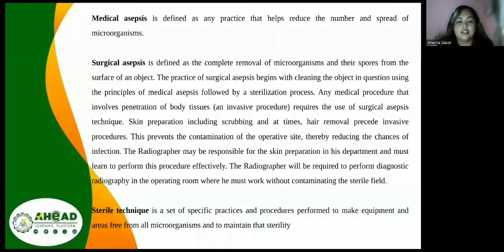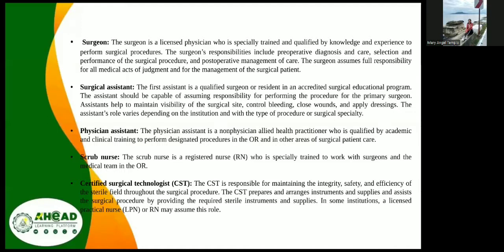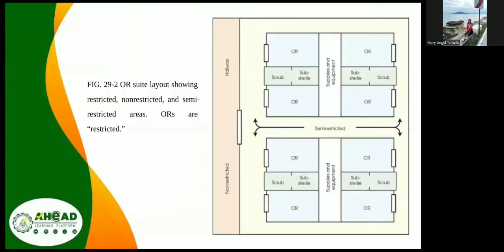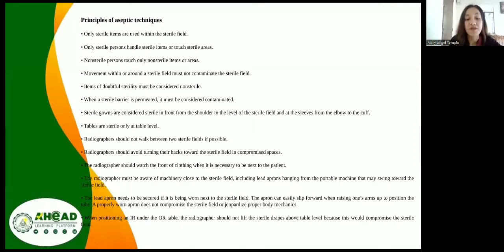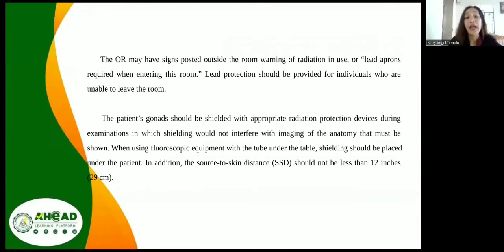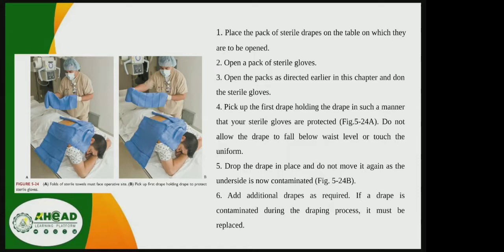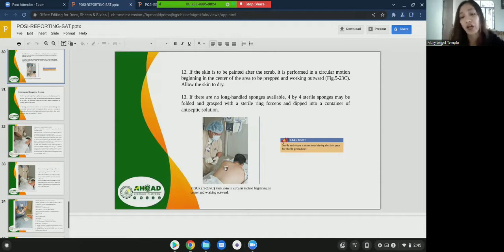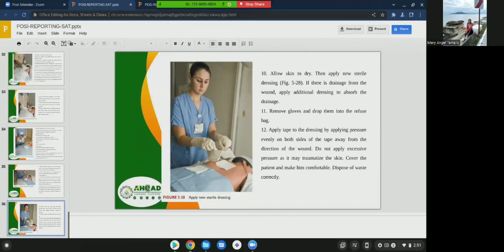Radiography in the Operating Room